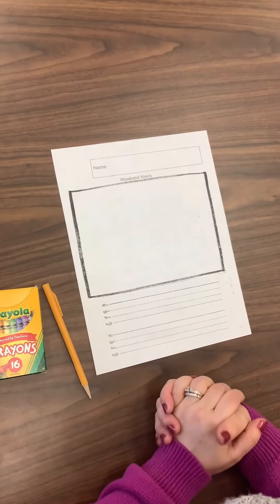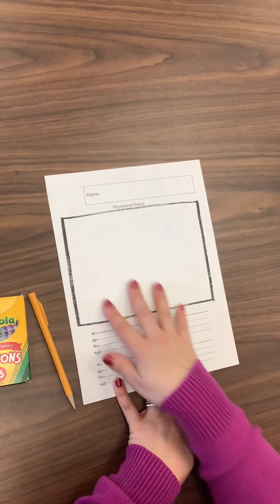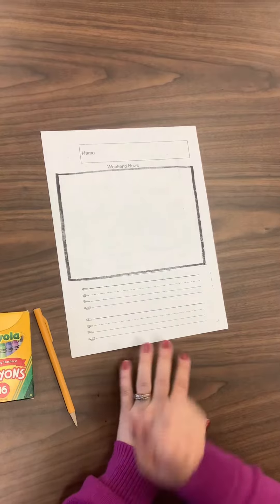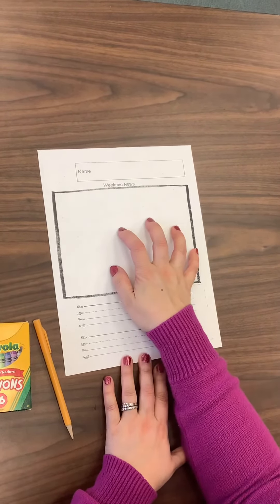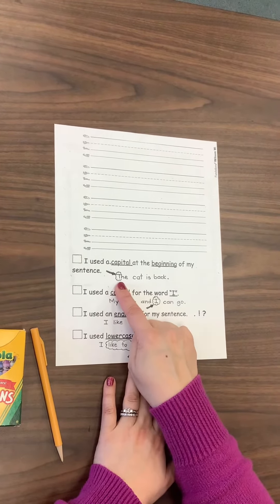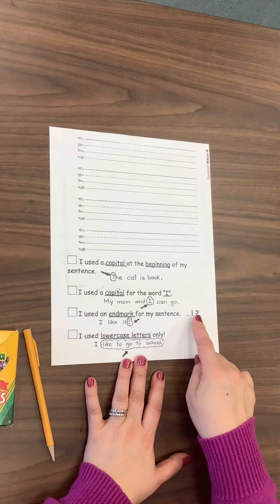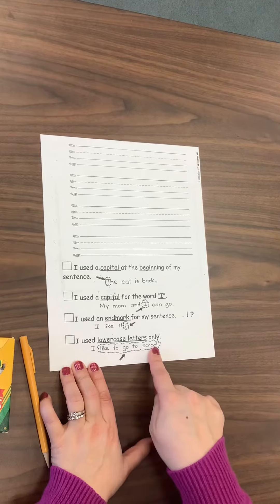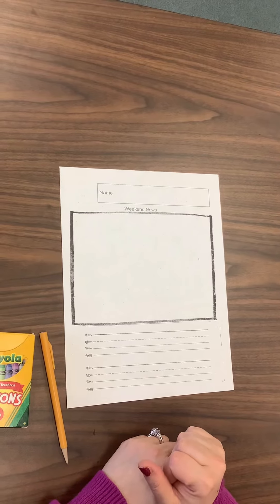Weekend News Assessment